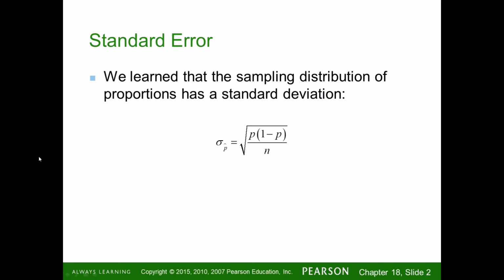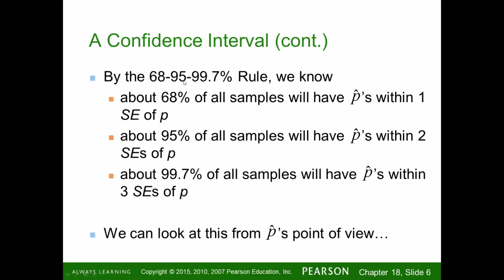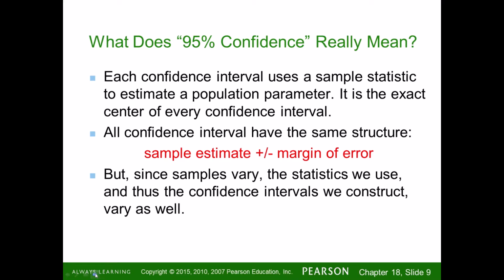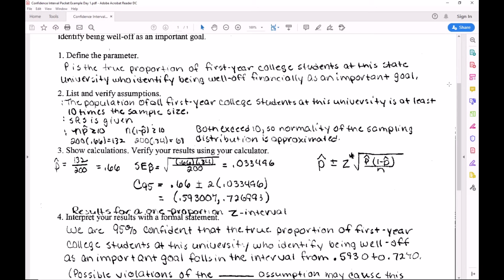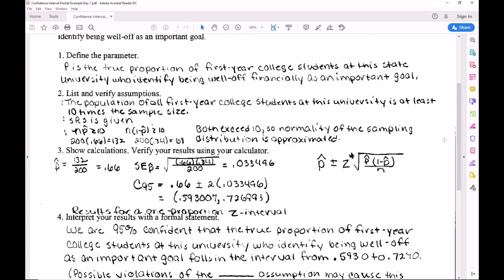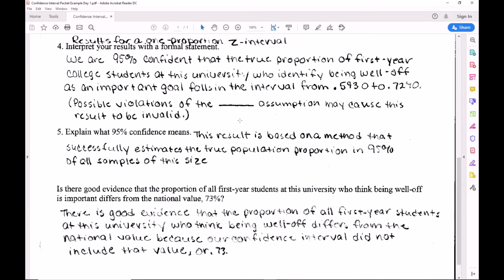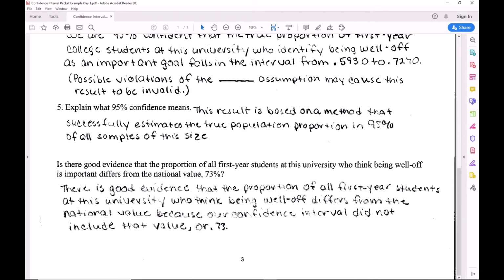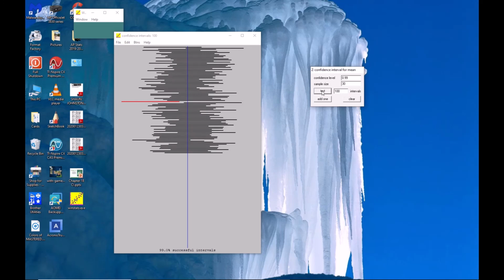Confidence Intervals for Proportions Day 1